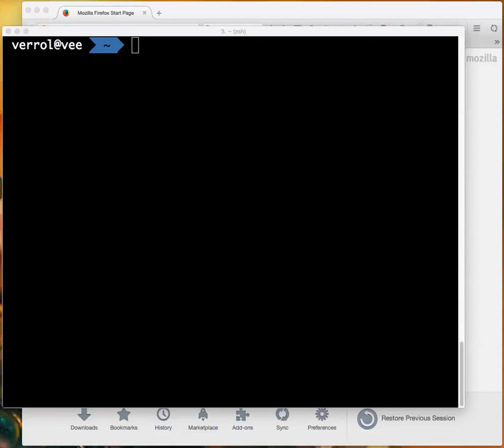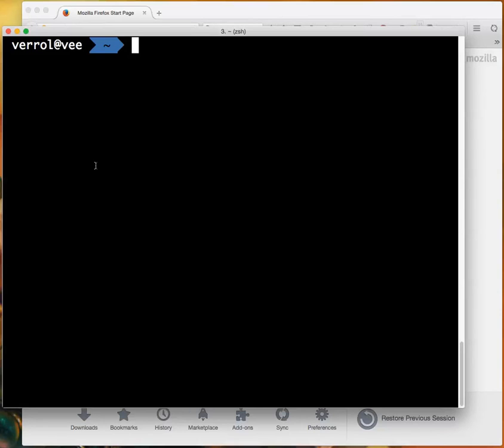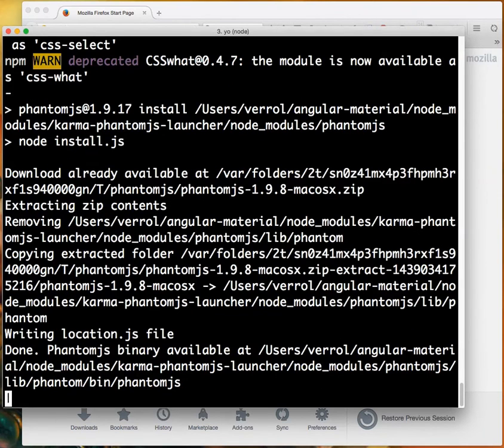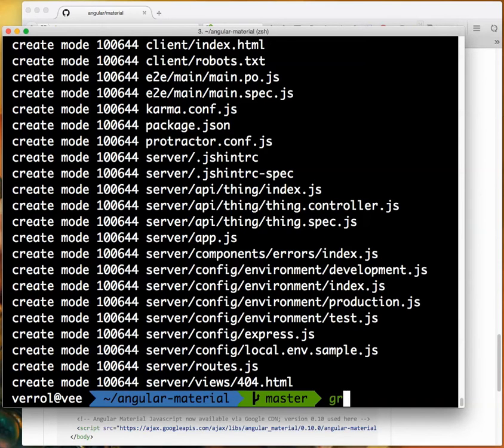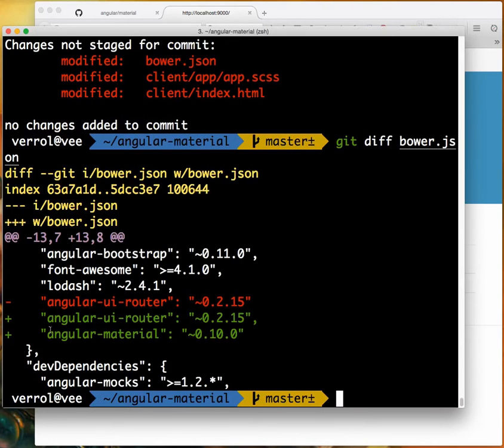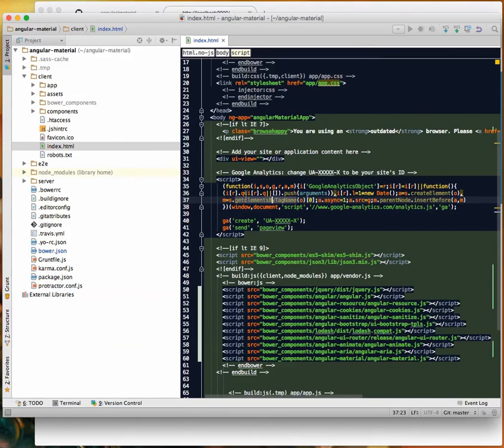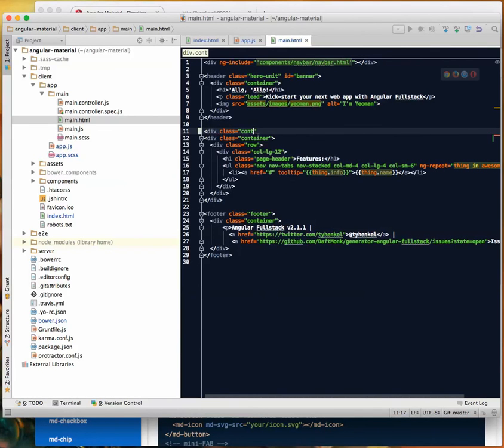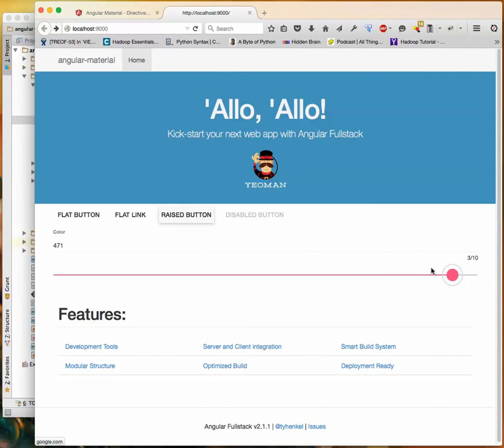AngularJS Material UI and AngularJS Fullstack Tutorial (redo)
This is a quick example of how to use AngularJS Material UI in your AngularJS Fullstack (generator-angular-fullstack) generated project.

There are many projects used in this simple demo. This list doesn't scratch the surface, but give you an idea:
- NodeJS
- Express